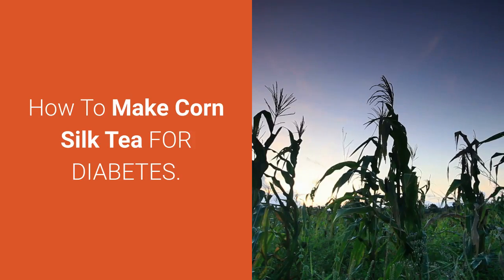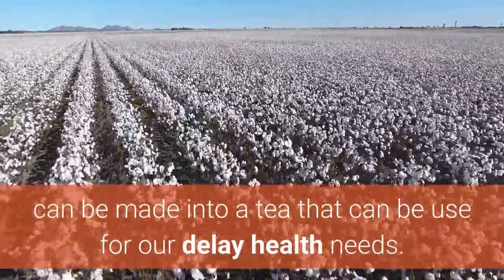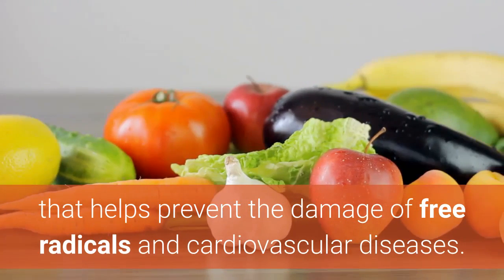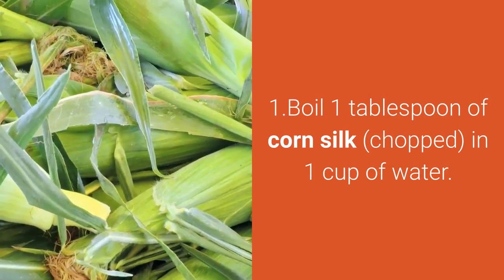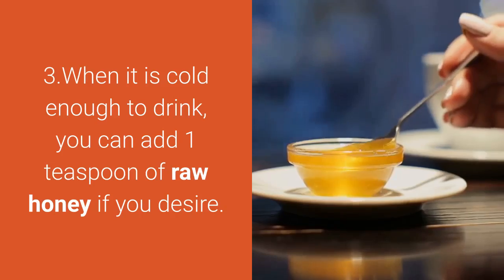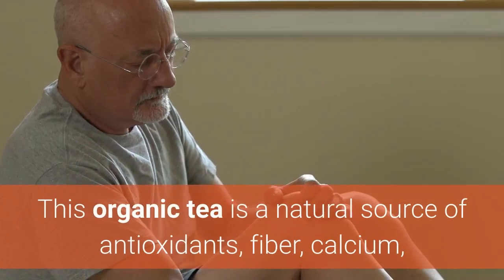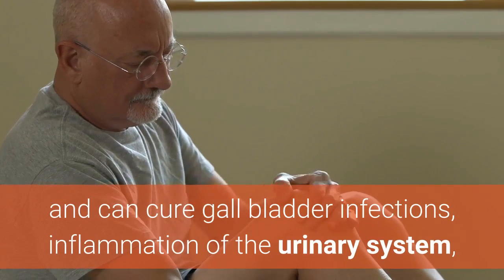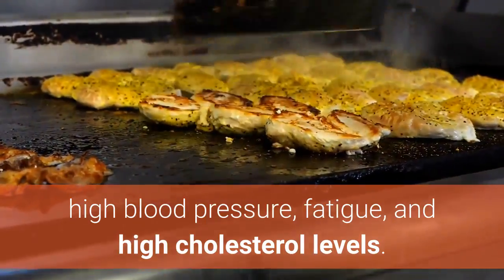HOW TO MAKE CORN SILK TEA...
he amazing herbal tea made from corn silk tea. in tagalog buhok ng mais.wag mong kunin ung nasa labas na buhok ng mais dapat ung nasa loob nito ung ang pakuluang sa tubig.at pag malamig na pwedi mong haluan ng honey.inumin mo ito 3 beses sa isang araw.ang isang tasa ng buhok ng mais ,2 baso ng tubig 5 mnts.walang overdose sa paginom nito.